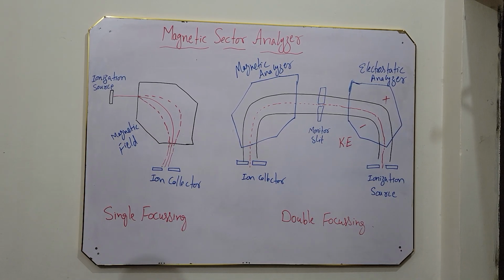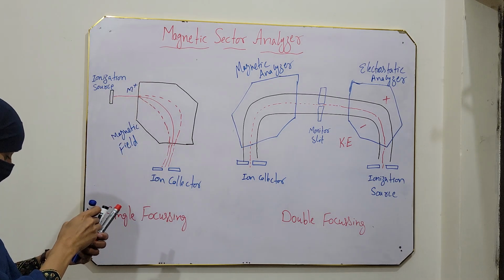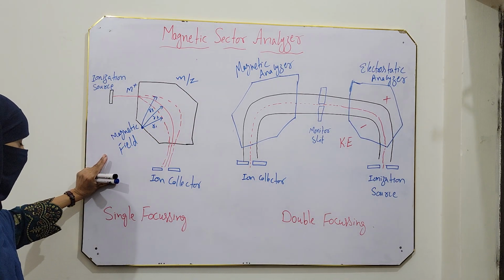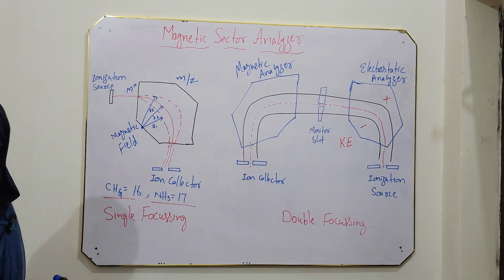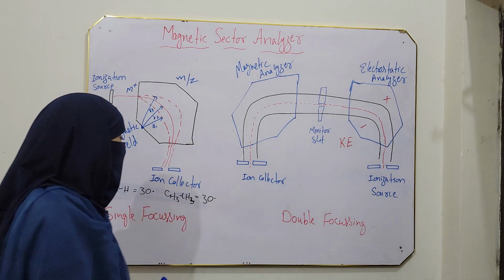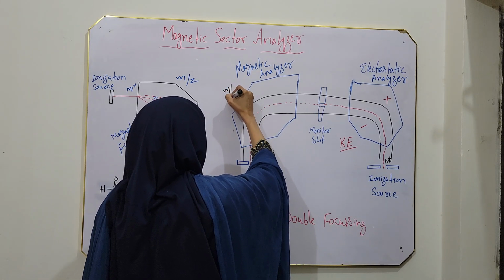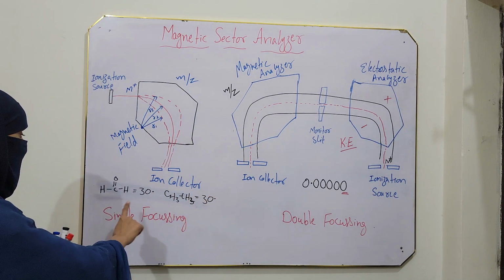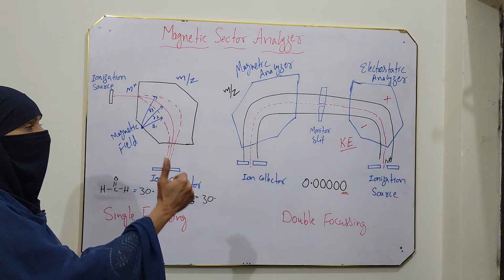Magnetic Sector Analyzer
Single focusing and double focusing  magnetic sector analyzer